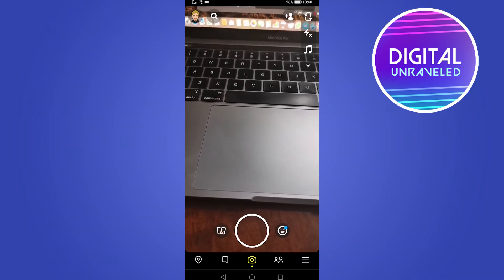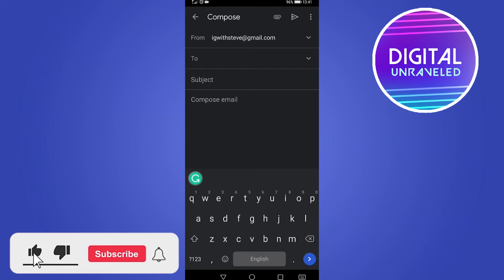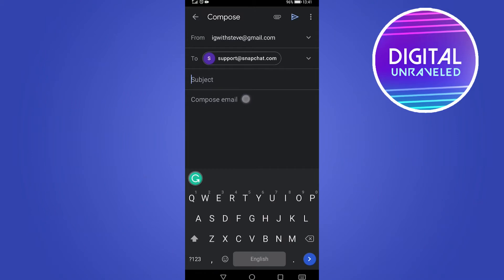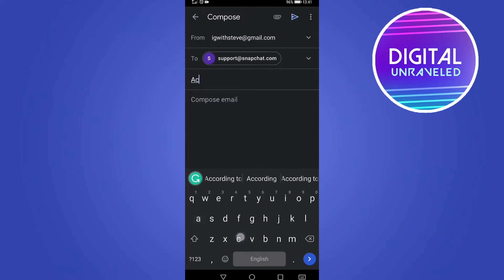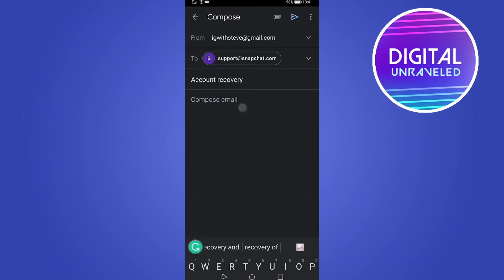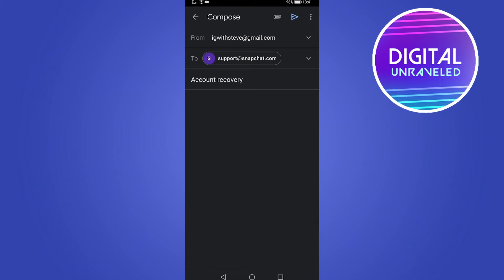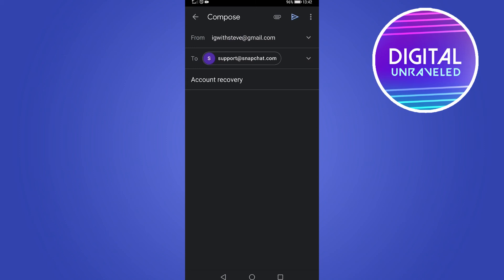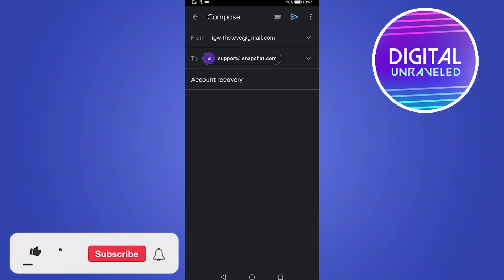How to Recover Snapchat Account Without Phone Number or Email (2021)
In this video you will learn how to recover Snapchat account without phone number or email in 2021.